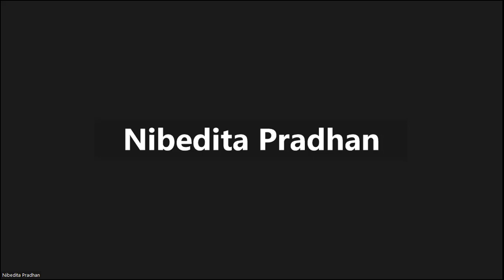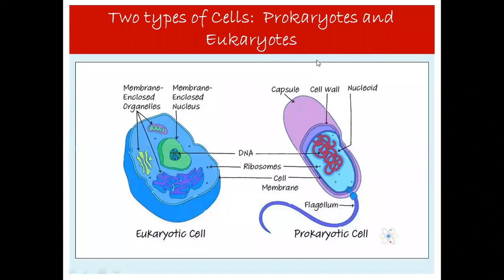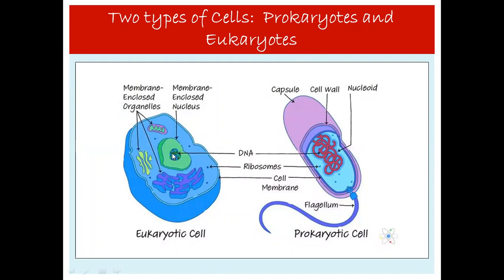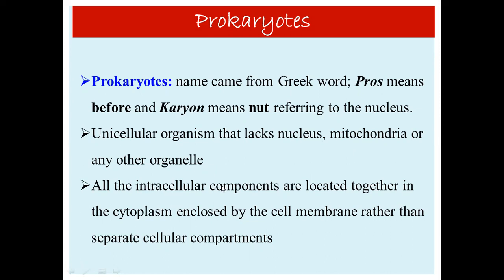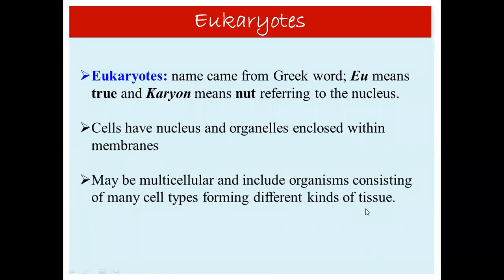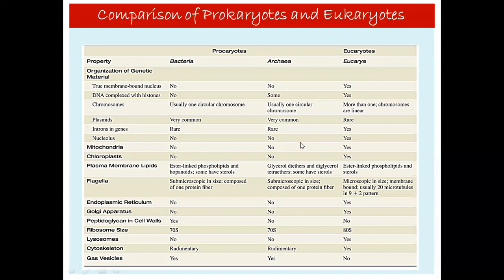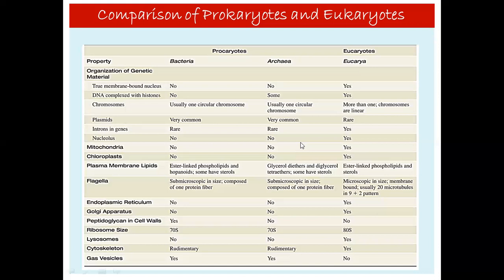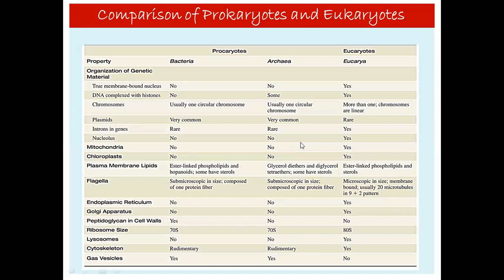Differences between prokaryotes and eukaryotes